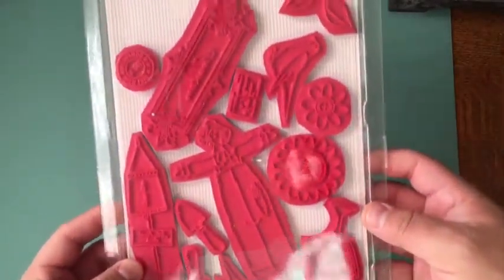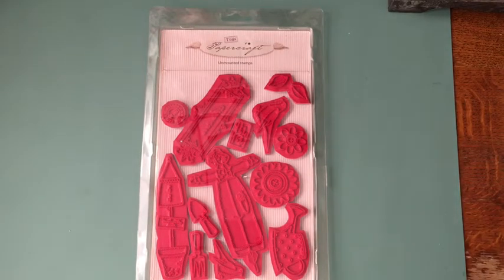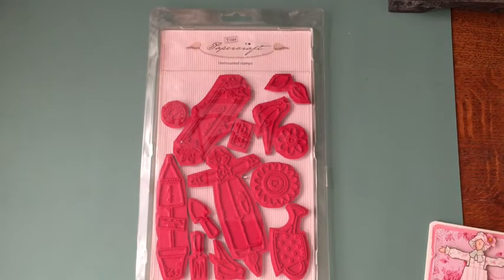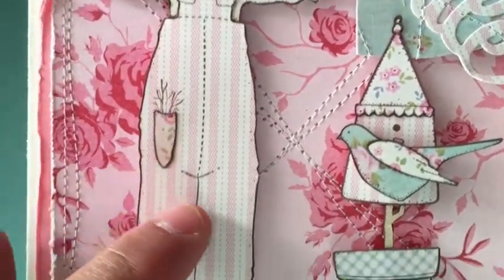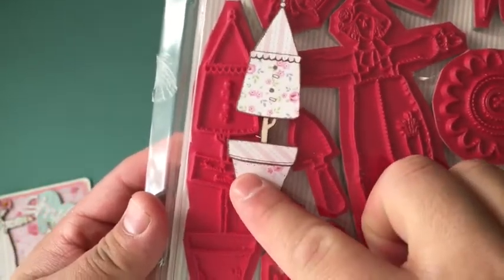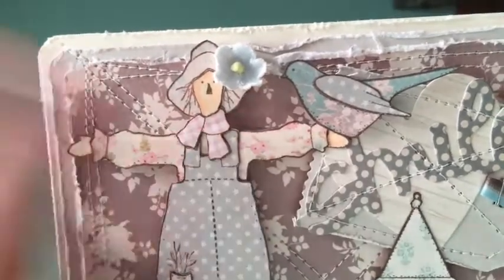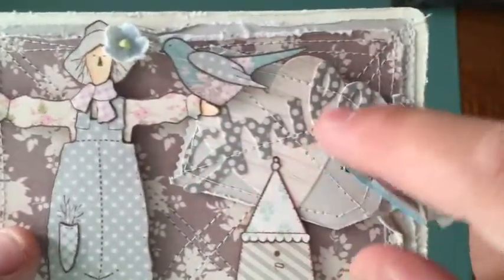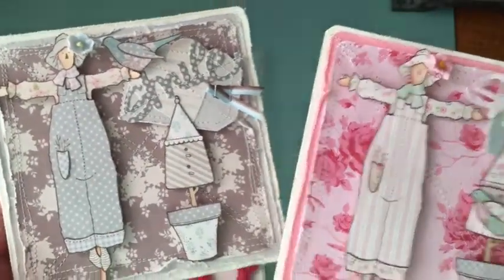Tilda cards from scraps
Hey everyone here are some Tilda cards I made some Tilda paper scraps.